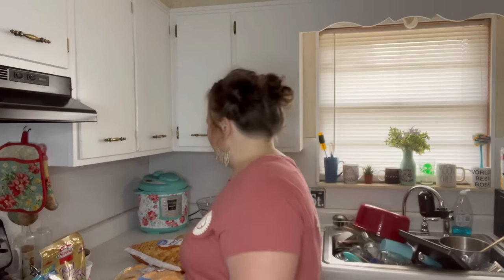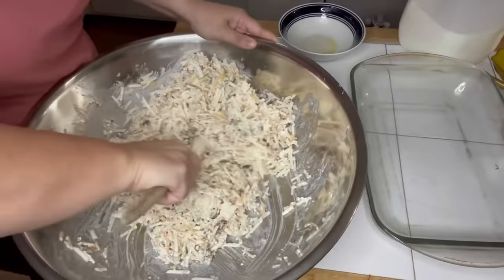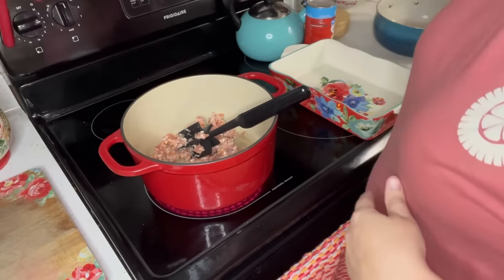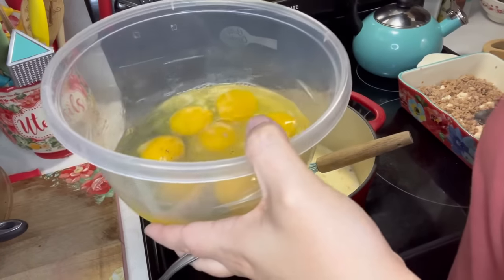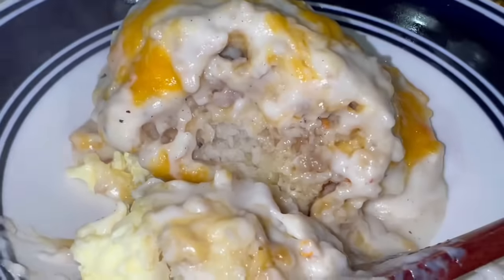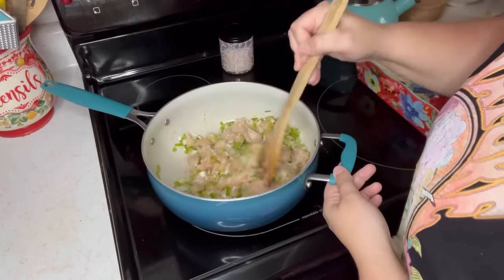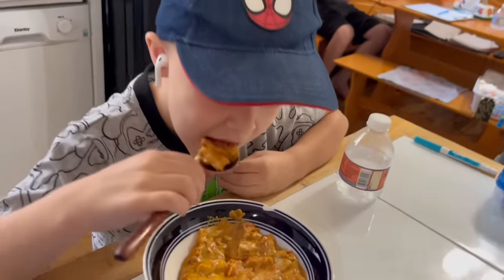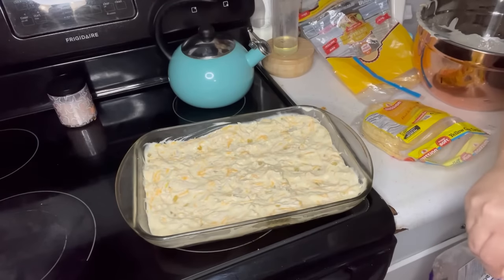Budget Friendly & Tasty Casseroles || Eating Good On A Budget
Hey y'all hope you enjoy these CHEESY casseroles!
-Brooke

Amazon Store Front:

Crack Potato Casserole-
32 oz of Hashbrowns
2 cups sour cream
2 cups bacon pieces
2 cups cheddar cheese shredded
2 packages of ranch dip mix
1/2 cup of milk
1 melted stick of butter
salt n pepper to taste

Gravy Breakfast Casserole-
8 pack of jumbo biscuits
8 eggs whisked with a splash of milk
1-2 cups of shredded cheddar cheese
Sausage crumbled
Gravy

My Sausage Gravy-
Grease from sausage
little bit of sausage crumble
3 TBS Flour
2 cups of milk

Mexican Chicken Casserole
2 Cups of chicken breasts
2 cups of shredded cheddar cheese
rotel
cream of chicken
1 cup sour cream
finely diced bell pepper and onion
2TBS Chili powder
garlic powder to taste
doritos

White Chicken Enchilada Casserole
12 corn tortillas
2 cups shredded chicken breasts
cream of chicken
1 cup sour cream
2 cups shredded cheddar cheese
4 ounce can of green chili's
2/3 cup of milk
garlic powder
onion powder